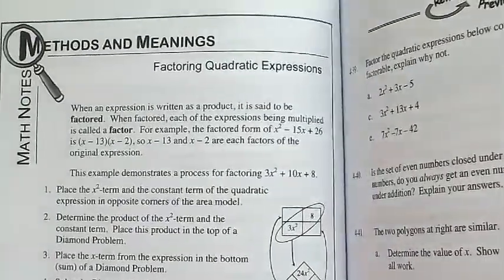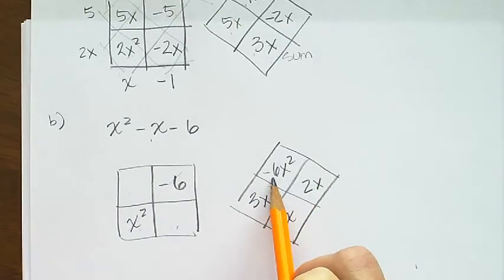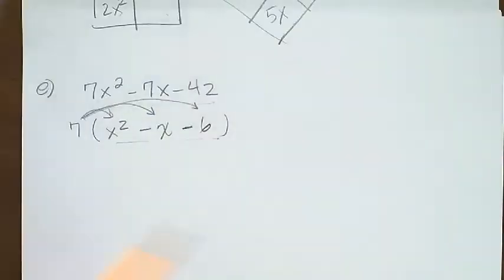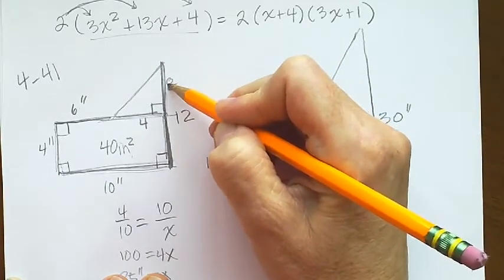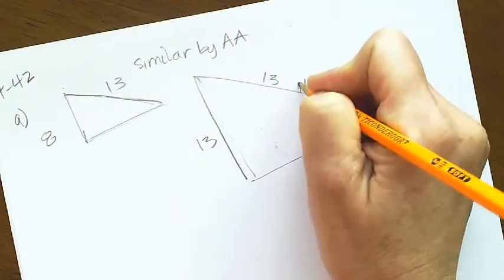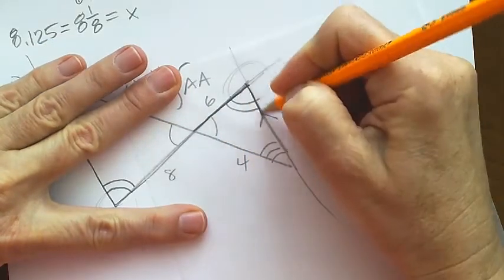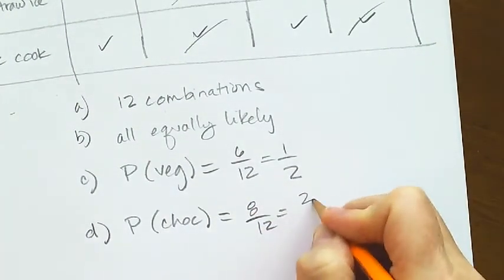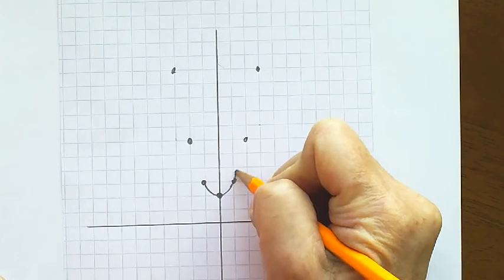4-39 through 4-44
half sheet graph paper required